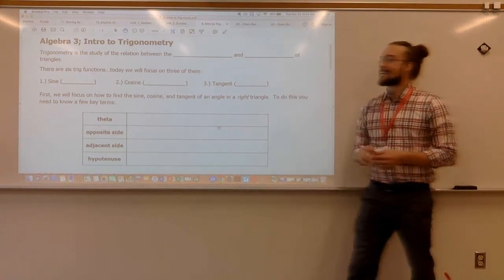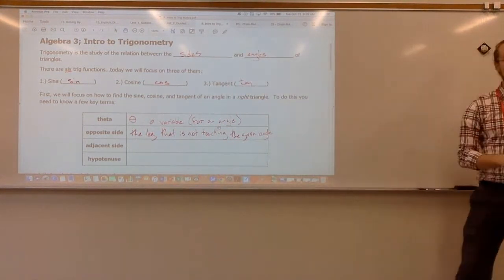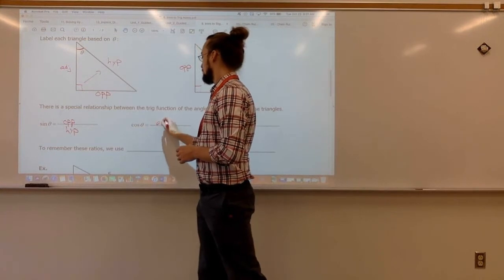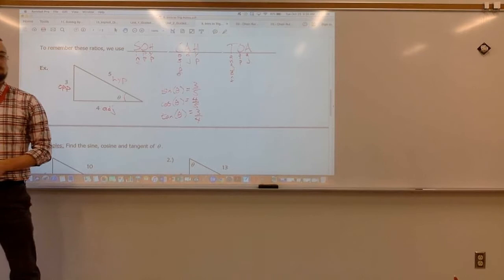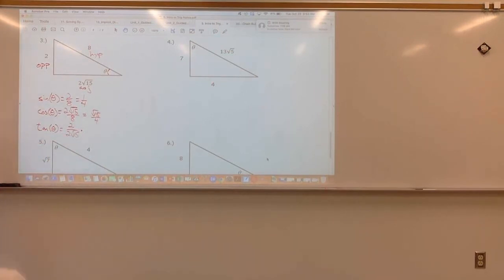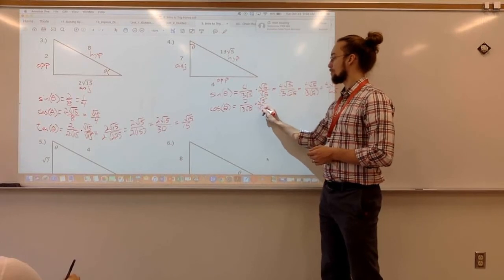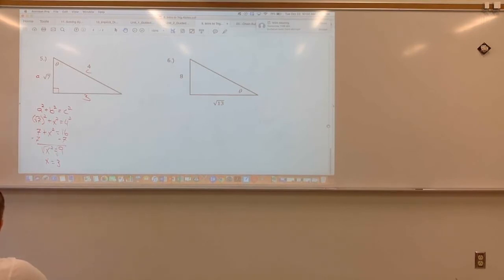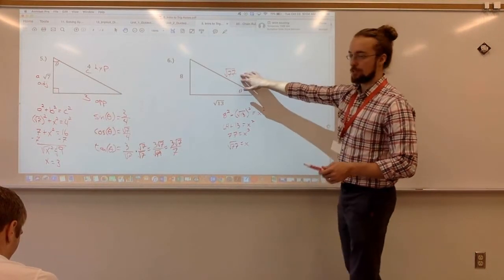10/23/18 Mr. Fach Algebra III